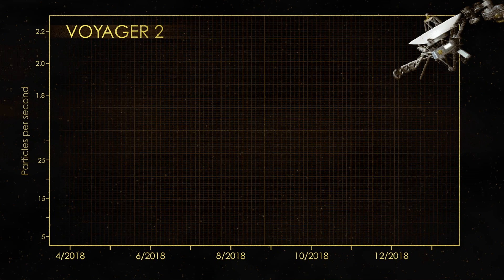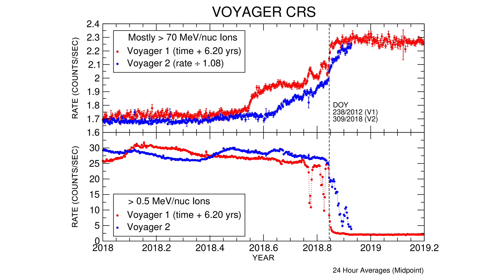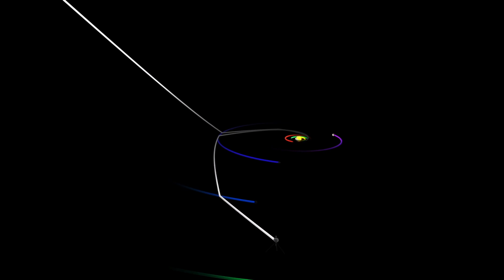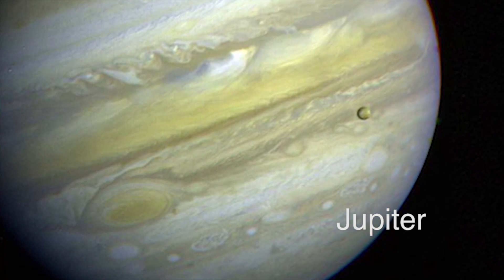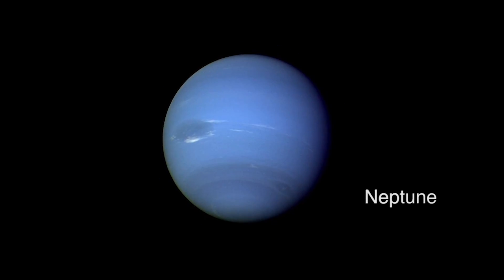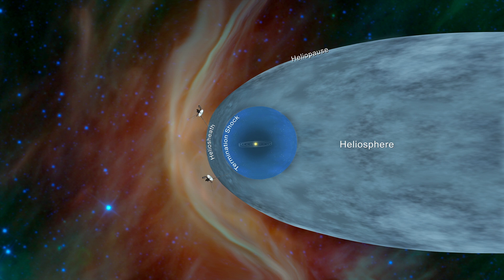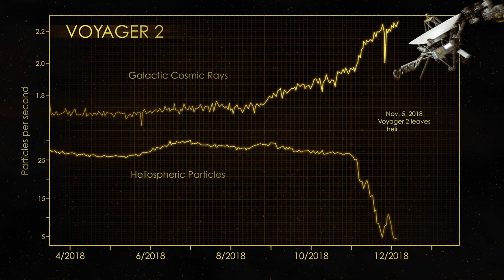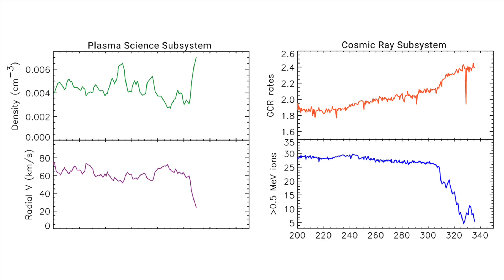NASA’s Voyager 2 Probe Enters Interstellar Space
NASA’s Voyager 2 probe has exited the heliosphere into interstellar space. Mission scientists determined the probe crossed the outer edge of the heliosphere on 5 November 2018. This boundary, called the heliopause, is where the tenuous, hot solar wind meets the cold, dense interstellar medium. Edward Stone, Voyager Project Scientist, and Suzanne Dodd, Voyager Project Manager, present the mission.